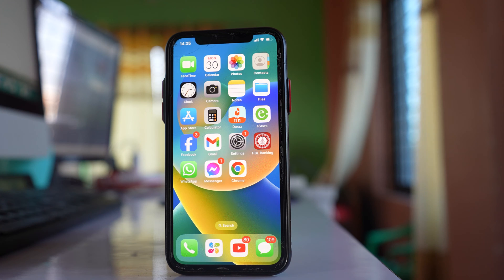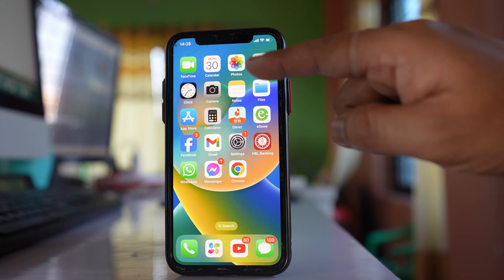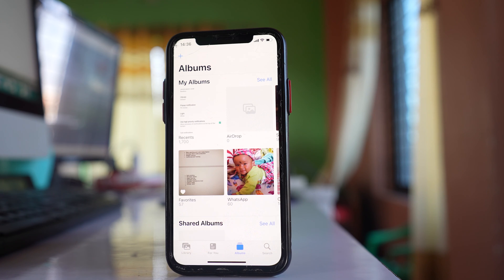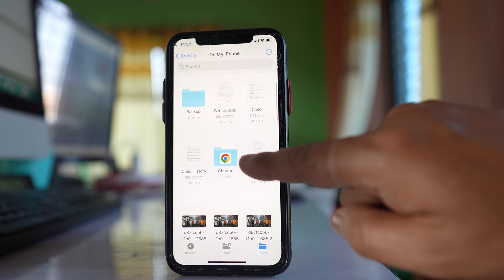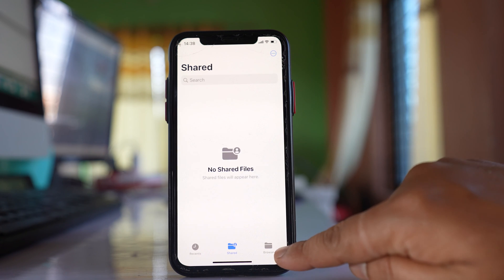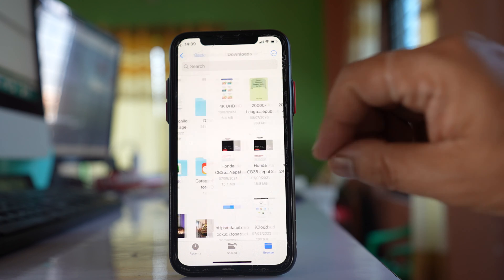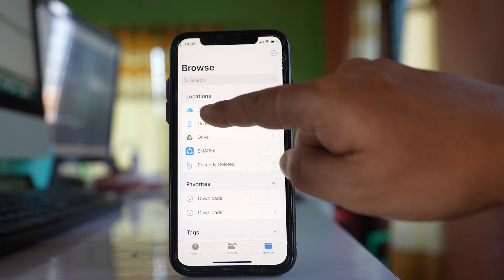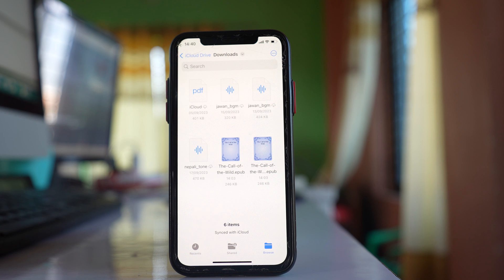How to find files downloaded from apps such as WhatsApp, messenger and browsers on iPhone (2023)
In this video today we will see How to find downloaded files from apps and browsers on iPhone.
This video also answers some of the queries such as:
How do you find downloads on iPhone
How to check downloaded files on iPhone
How to see downloaded files on iPhone
How to view dowloaded files on iPhone
How to find downloaded files from Chrome on iPhone
How to find downloaded files from Safari from iPhone
Where to find downloads on iPhone